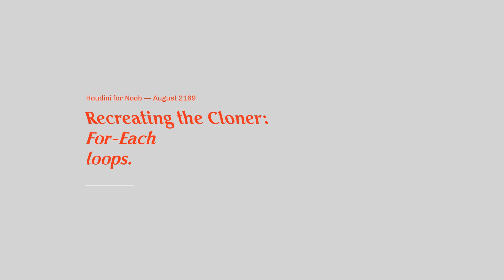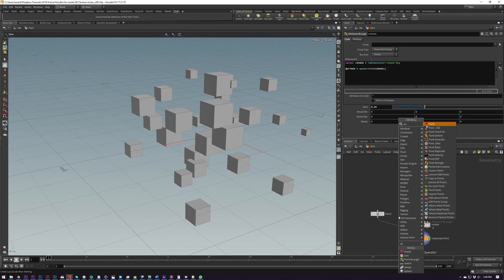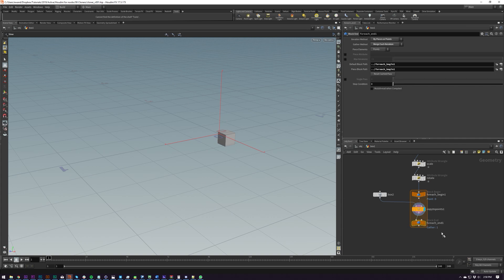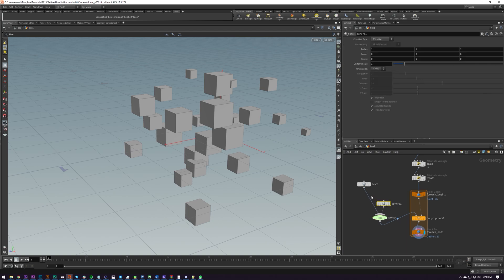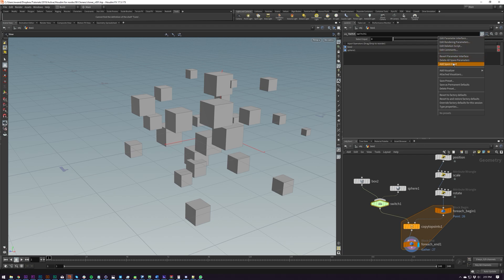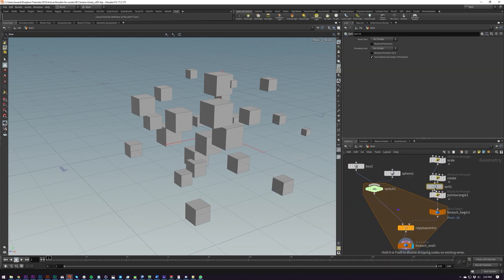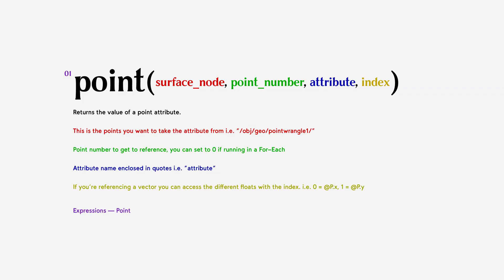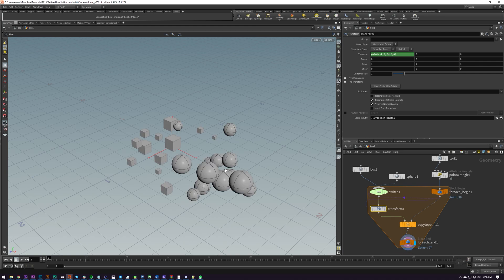Multiple Object Switching in Copy to Points - Houdini for Noobs 19